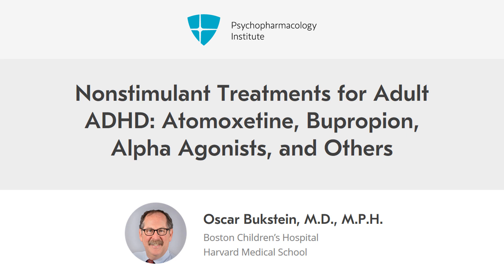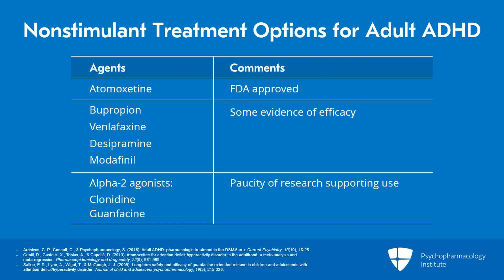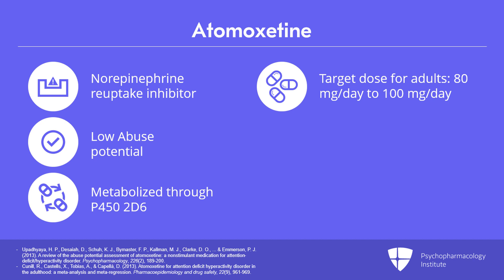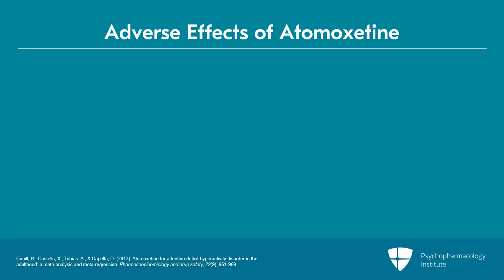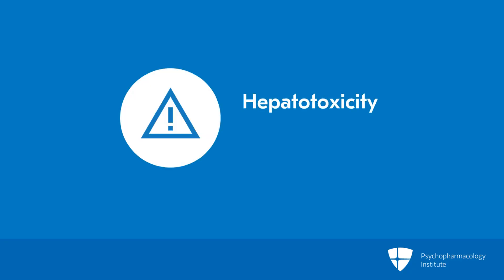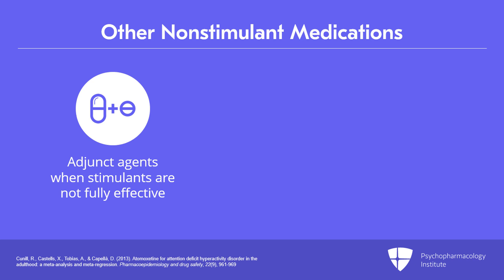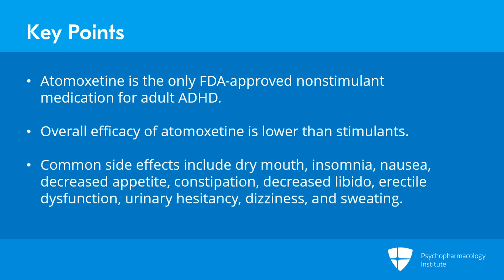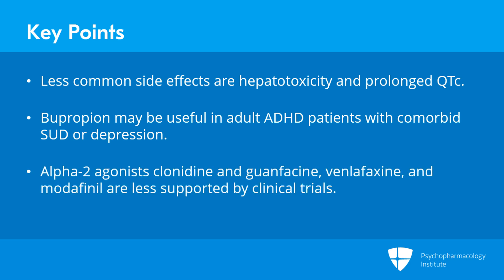Nonstimulant Treatments for Adult ADHD: Atomoxetine, Bupropion, Alpha Agonists, and Others